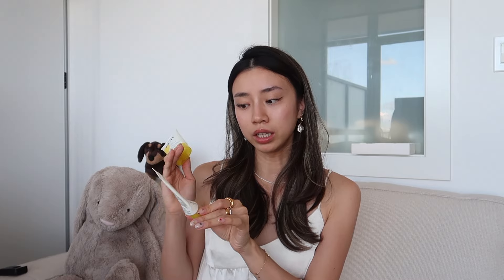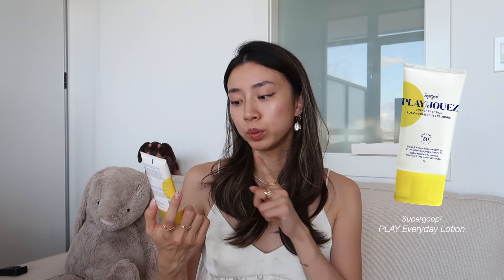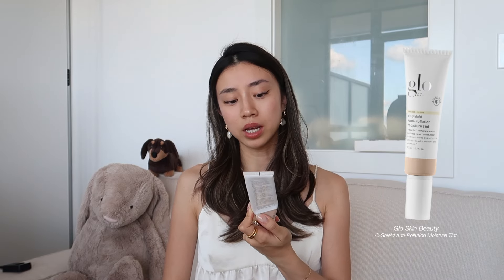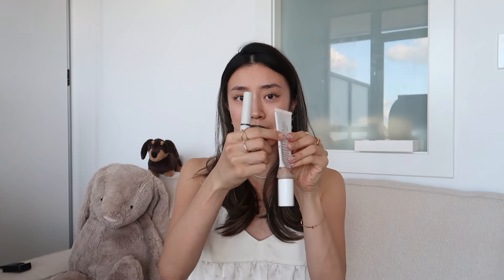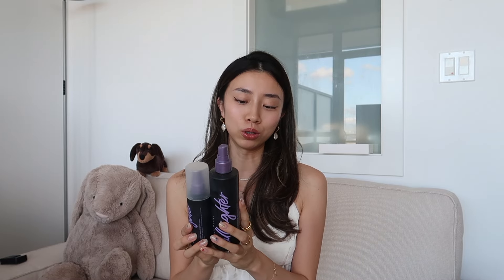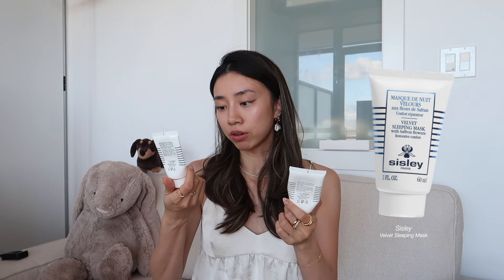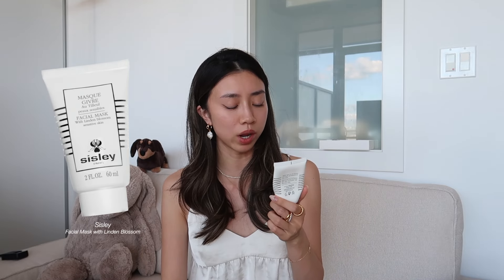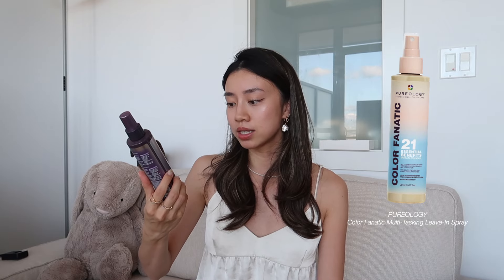annual skincare & beauty empties! products I've used up - will I repurchase?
miss-takes-forever-to-finish-a-product is finally back with another episode of skincare & beauty empties!

I'm curious to know if any product I mentioned in today's video is also a favorite of yours, if so, let me know! If not, what are your empties so far this year? I'd love to know!!
hi, i'm jessica. i record my life sometimes and talk a lot. enjoy and have a great day :)!